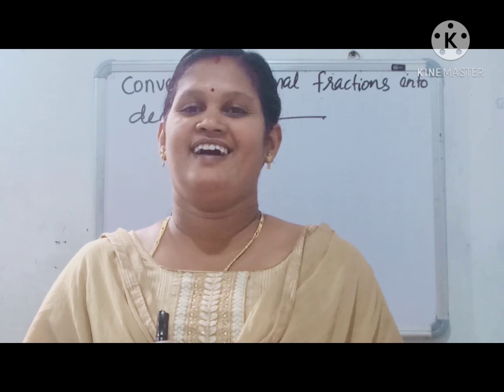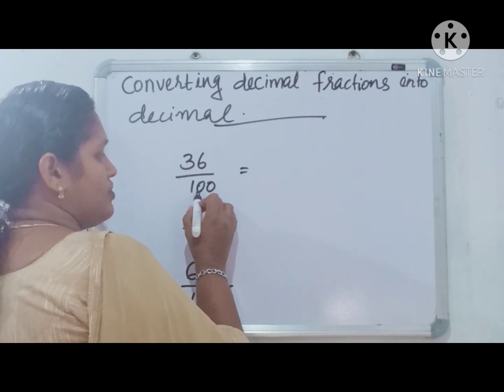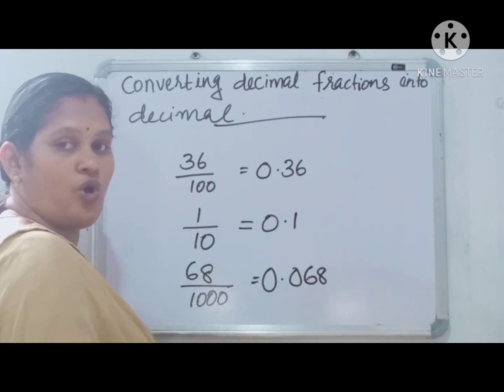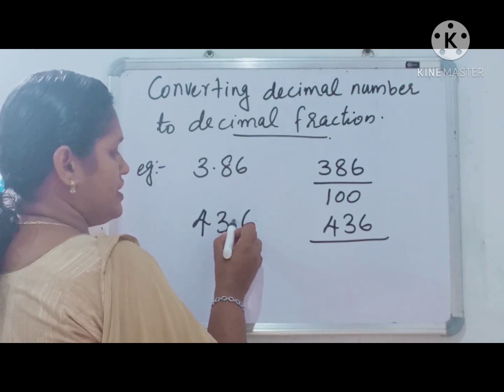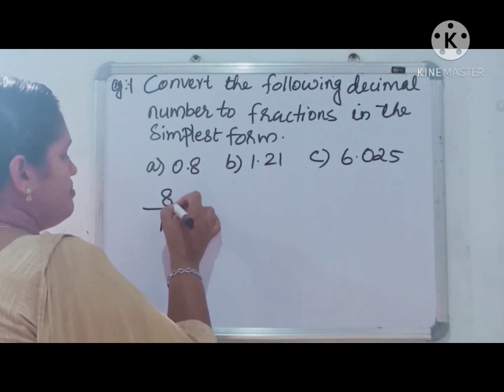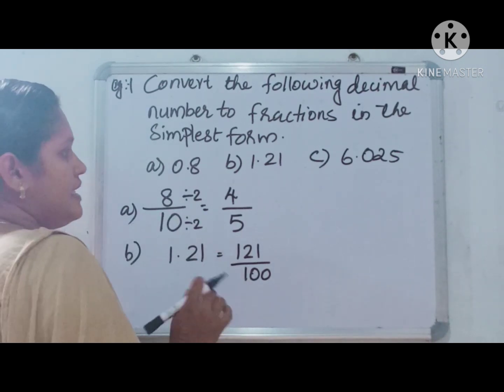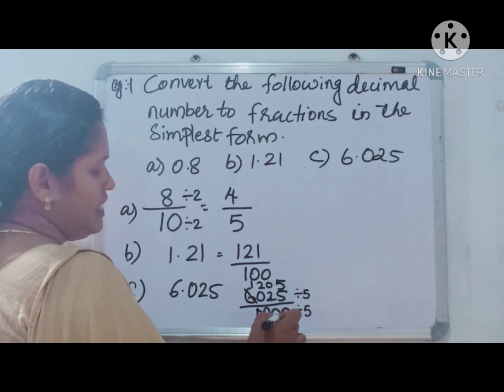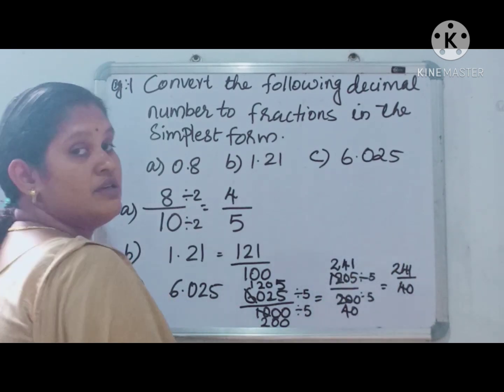Mathematics online class for standard 4